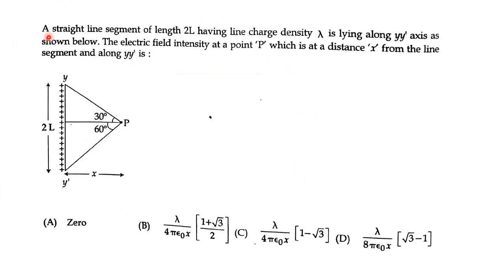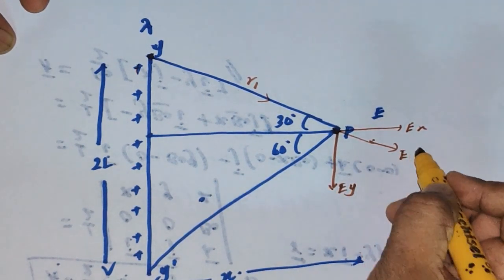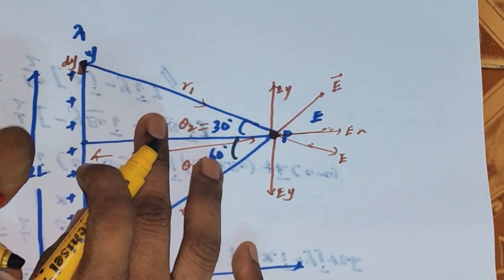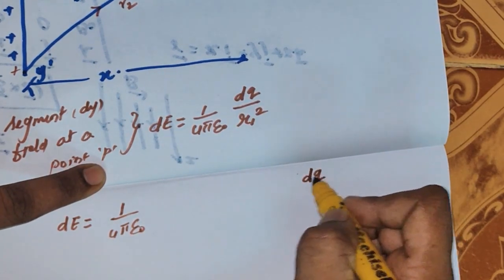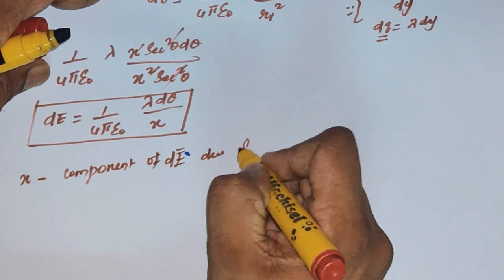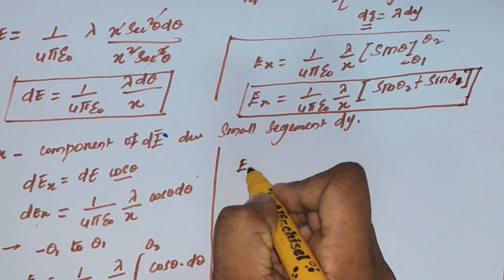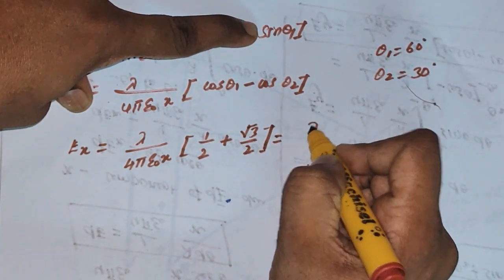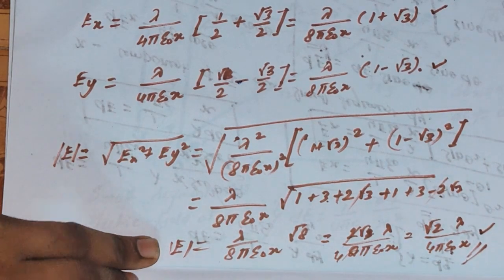A straight line segment having linear charge density. What is the Electric field intensity at P